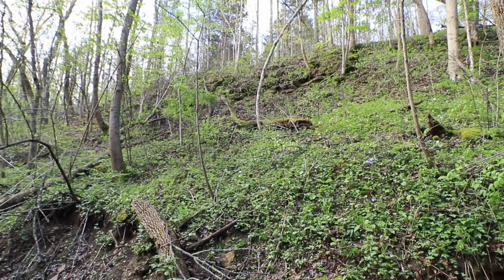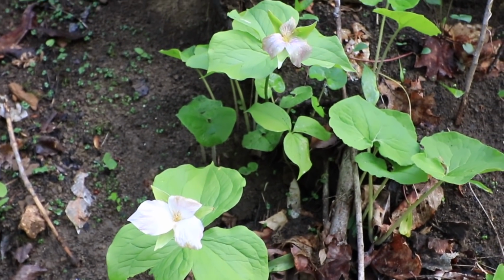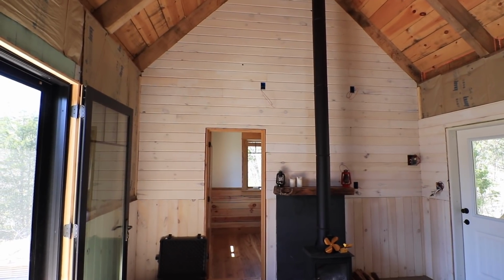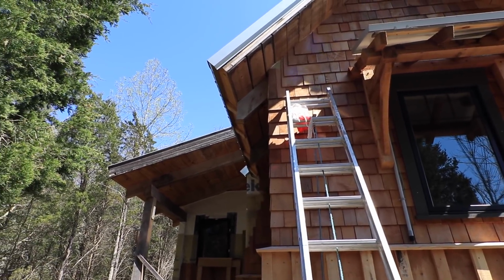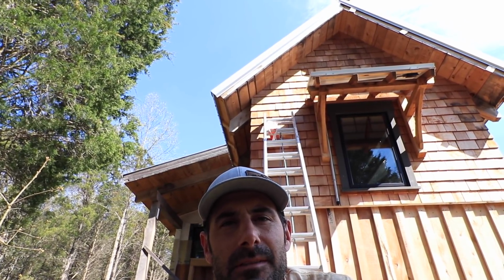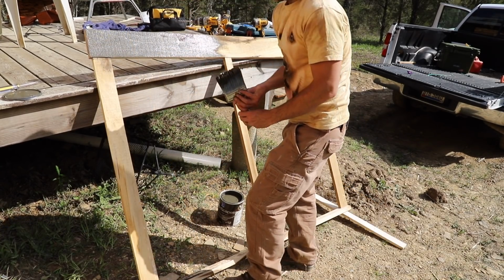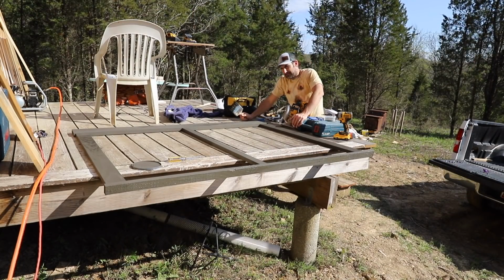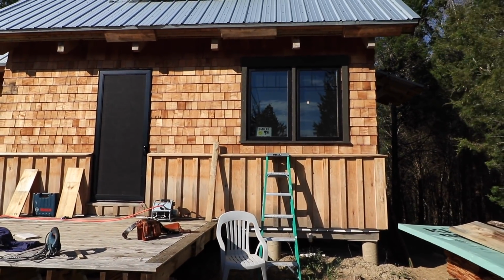Another Wall (almost) Done | Timber Frame Cabin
Another Wall (almost) Done | Timber Frame Cabin - I continue working on installing white washed pine boards.  When we run out of boards I place a couple western red cedar shingles.  After that I put up craftsman style shop made trim on the front double window of the cabin.

Tools Used
Stanley Low Angle Block Plane
Rigid Brad Nailer
Bosch Jig Saw
My Trim Router
Senco 7/16 Crown Stapler
Current Version of my Super Quiet, Lightweight Air Compressor, Hitachi/Metabo (Runs off my inverter)

0:00 @ 1:21 Intro & Nature Stuff
1:21 @ 3:57 Installing White Washed T&G Pine
3:57 @ 5:14 Observing the Accomplishment
5:14 @ 7:59 Filling in a Couple Missing Shingles
7:59 @ 11:33 Building & Painting Window Trim
11:33 @ 12:06 Installing Window Trim
12:06 @ 13:47 Observing Work & Conclusion